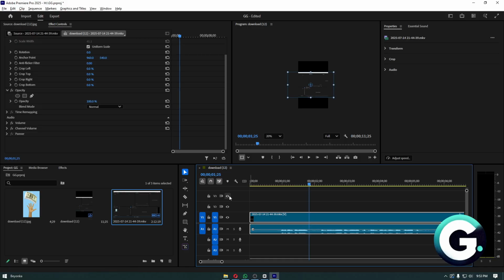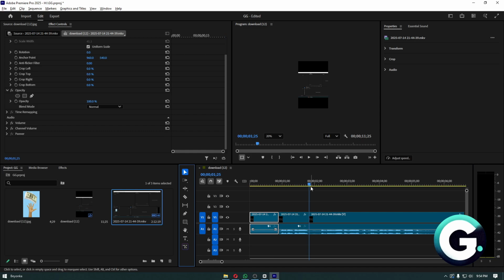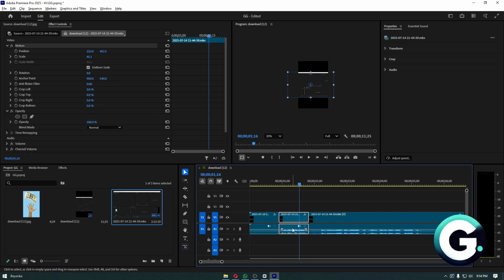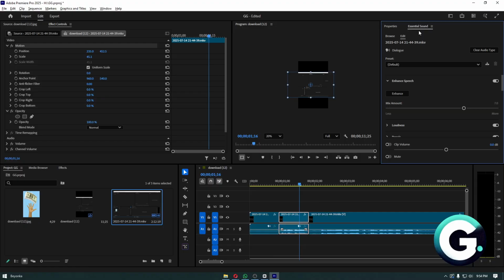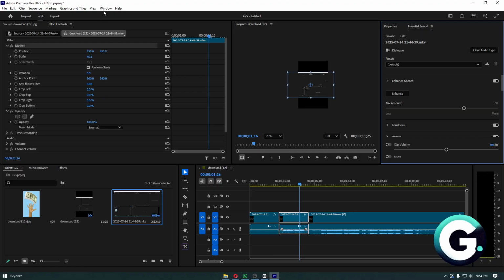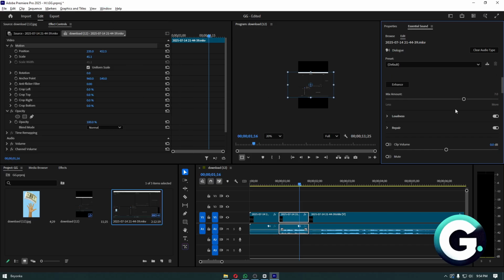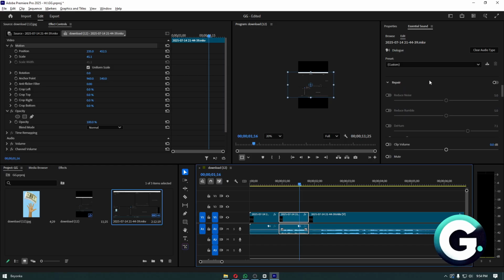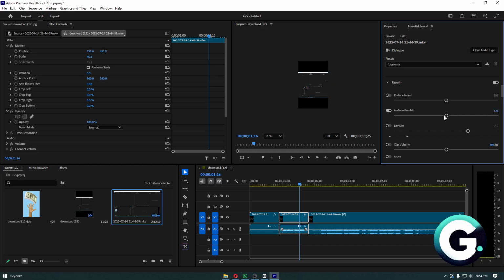How to Remove Microphone Pop Sounds in Premiere Pro (Step-By-Step 2026)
Hello in this video I will show: How to Remove Microphone Pop Sounds in Premiere Pro (Step-By-Step 2026)